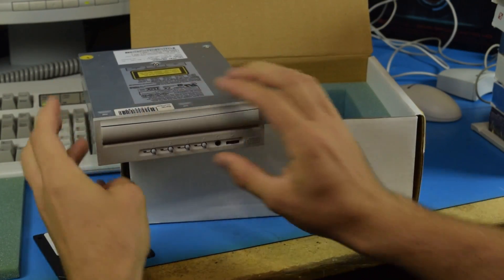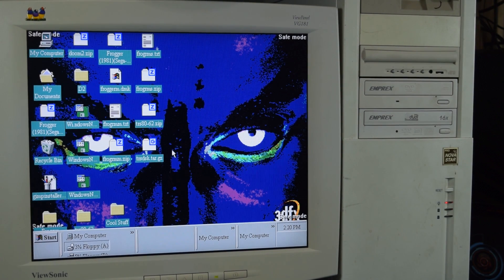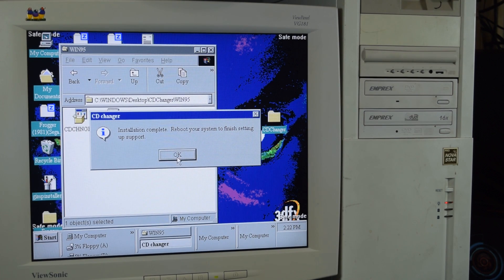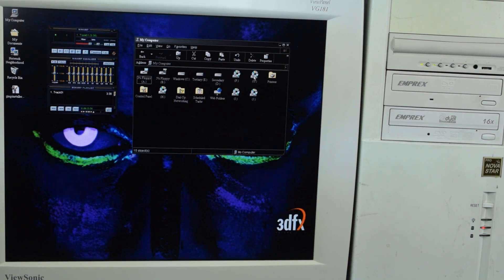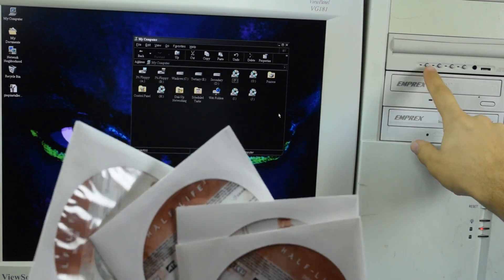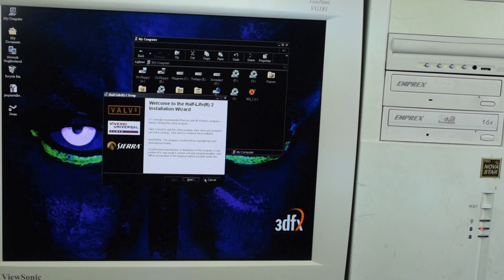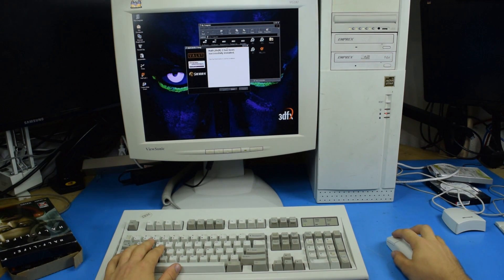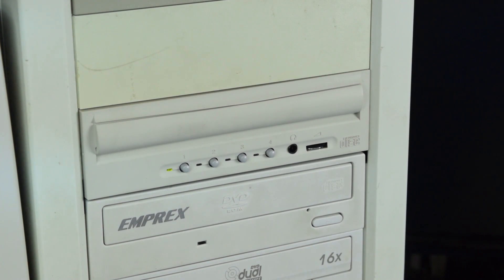0x0010 - IDE CD Changer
I got a hold of a really cool IDE CD changer. Here is me trying it out for the first time. This video was a massive pain though.

The 98 machine has stopped working for me during this video. I'm not sure what happened. My guess is the PSU is going bad. Tomorrow I'm going to put up a different cut of this that shows the full trouble shooting process.